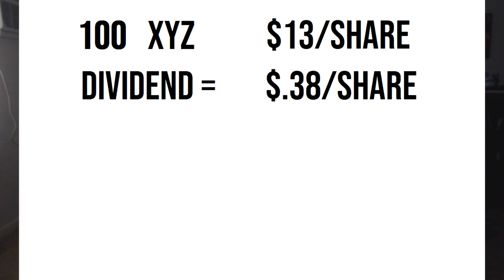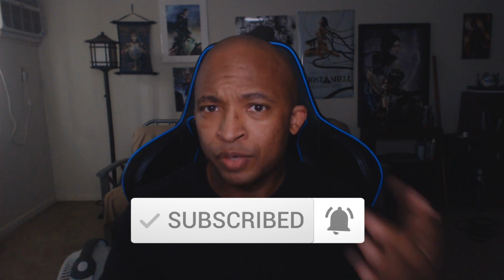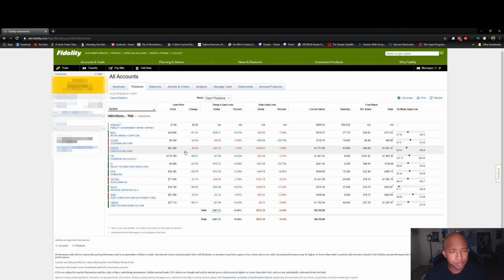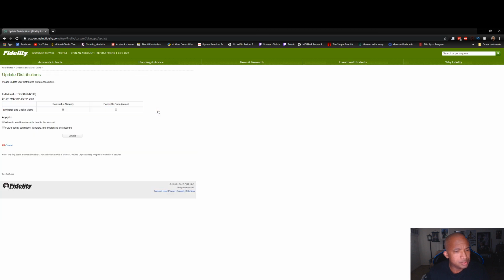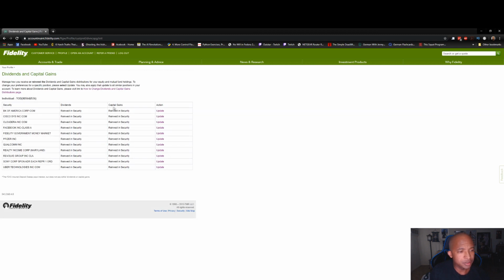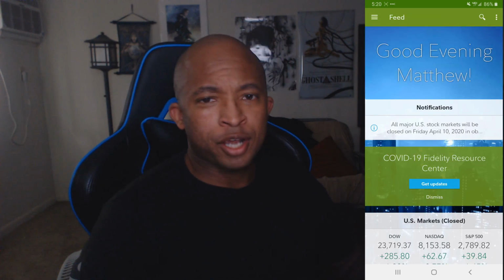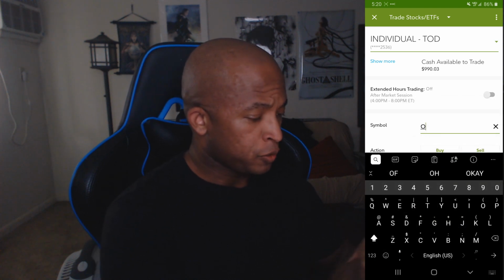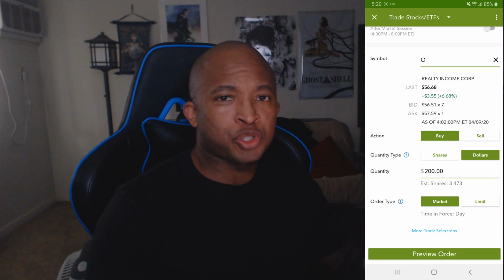How to do Fractional Shares and Dividend Reinvestment with Fidelity Investments!